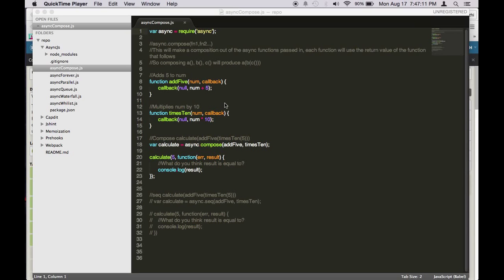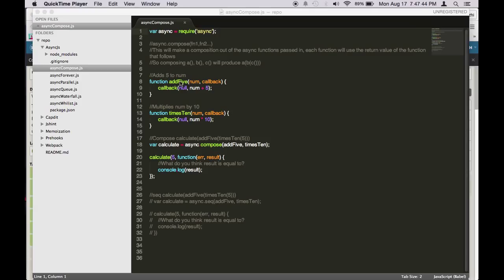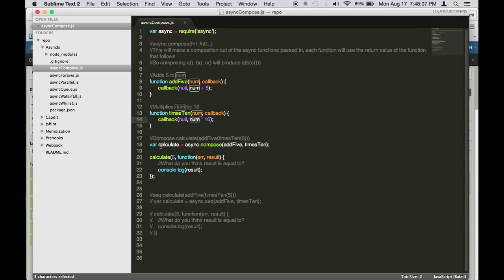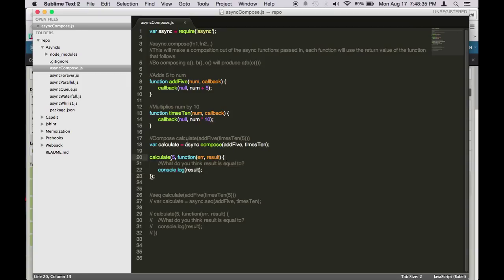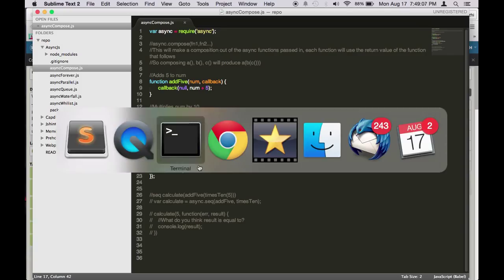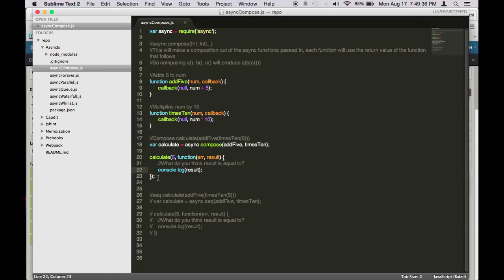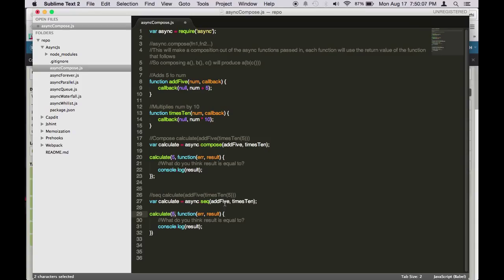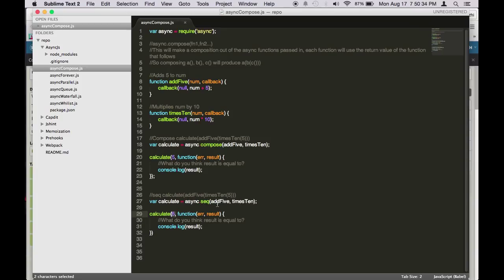05 - Exploring Async.js - async.compose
We're going to learn how we can compose functions together with async.compose.

Async is a utility module which provides straight-forward, powerful functions for working with asynchronous JavaScript. Although originally designed for use with Node.js and installable via npm install async, it can also be used directly in the browser.